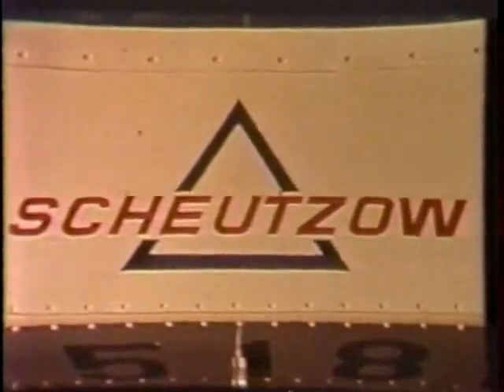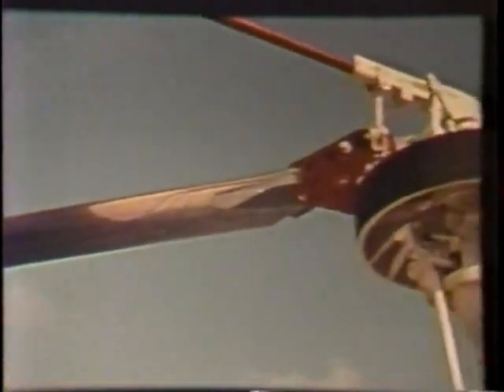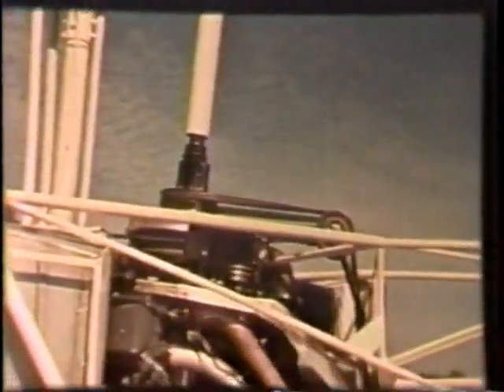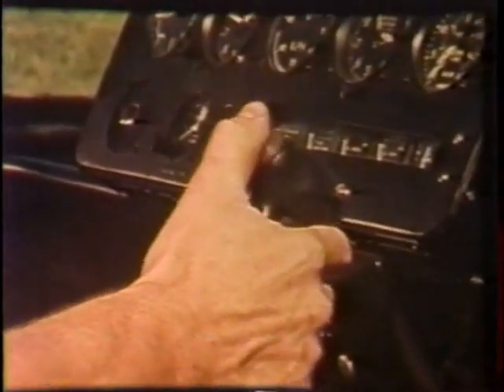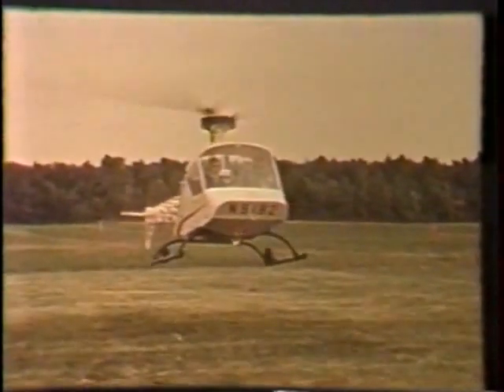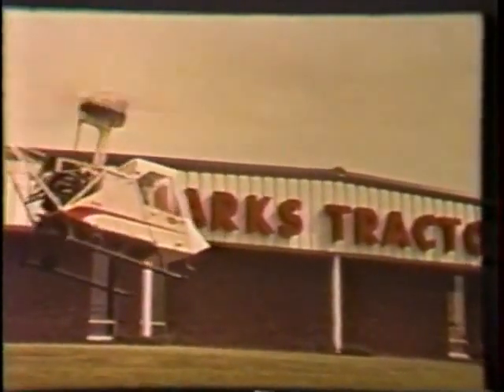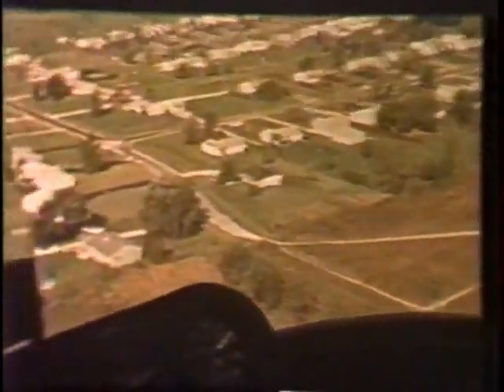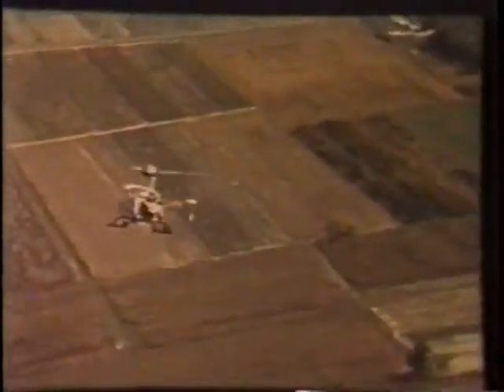Scheutzow BEE Promotional Video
Raridade da Internet